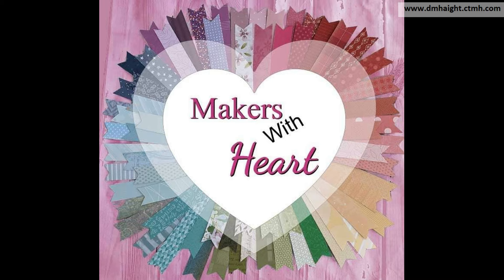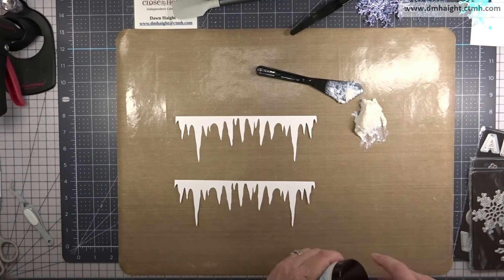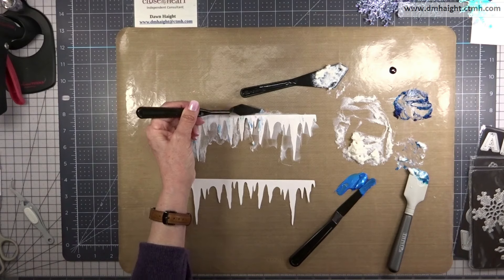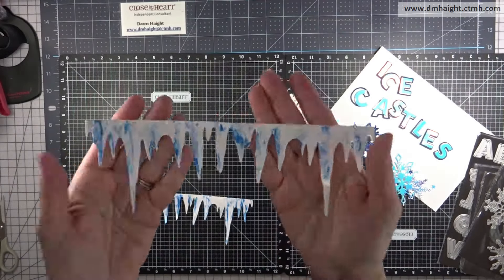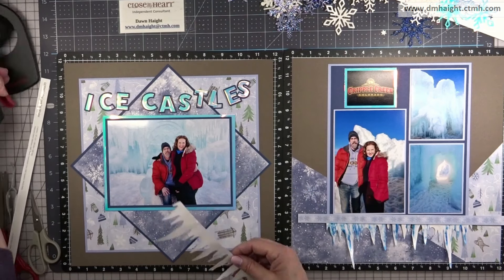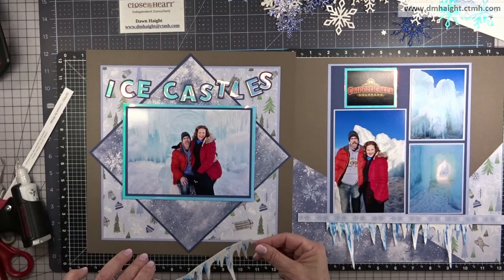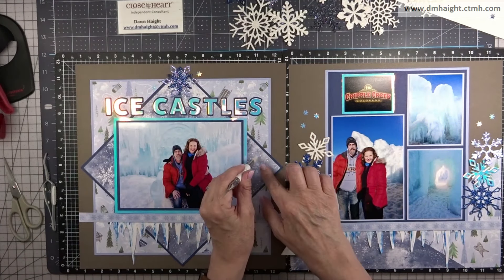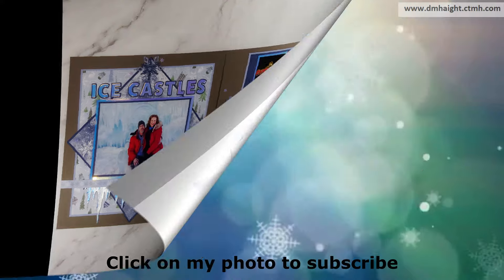Mix Media technique on a Scrapbook Layout [Pixels & PaperCrafts]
Our Mystery Envelope challenge was to try a Mix Media technique I've never used before!

MIFYH vol 5 pattern 20 (right side), Silver Bells scrapbook workshop (left side)
Snowflake thin cuts z8056, z4003, z4236

JOIN my VIP program and earn cash back with every purchase

I may receive a small compensation when you click & purchase via product links.